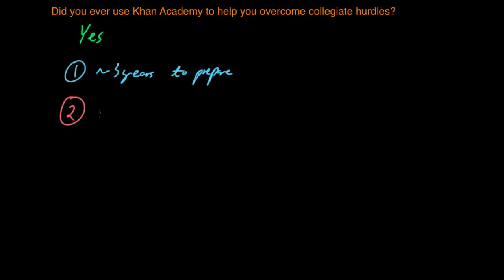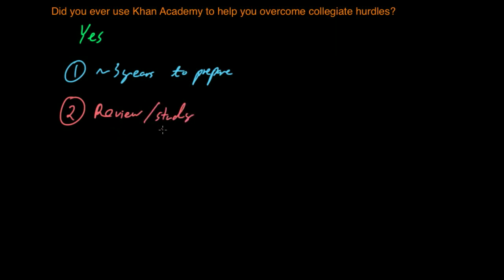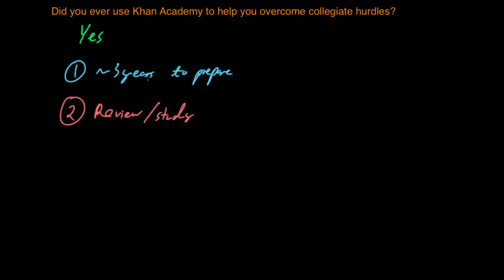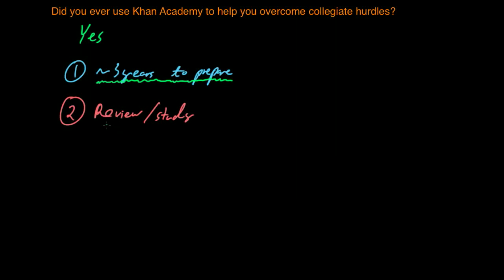Question 12 - Overcome hurdles